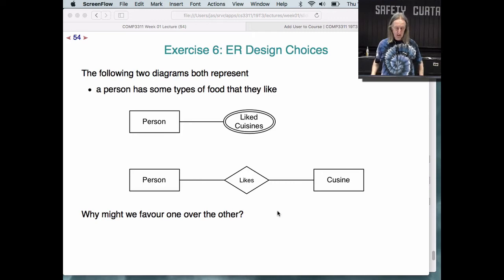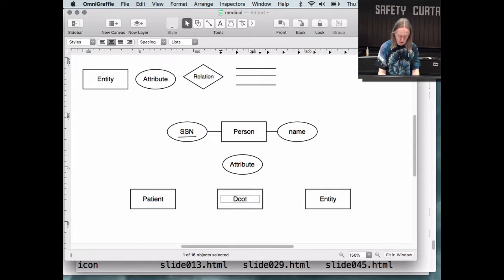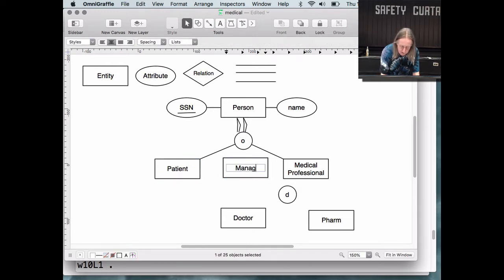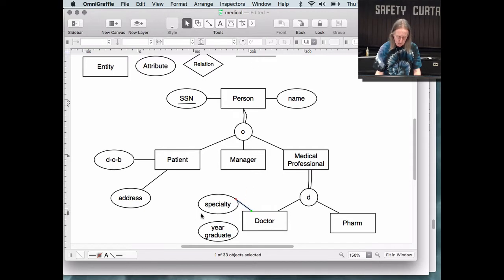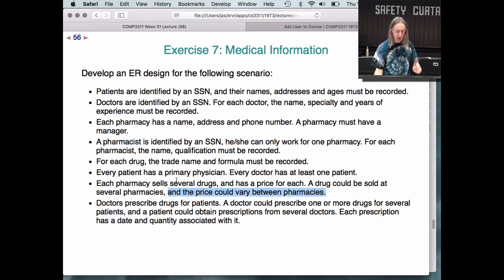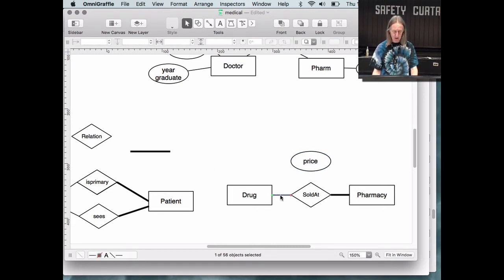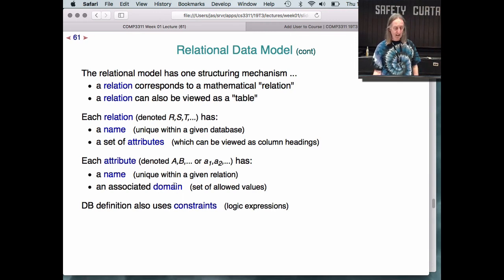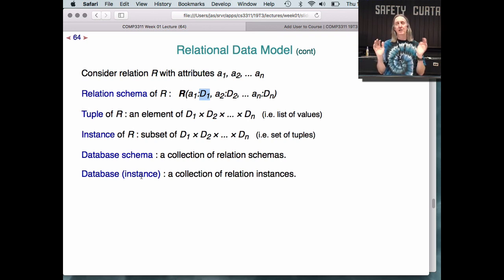COMP3311 19T3 Week 01 Lecture 4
ER Design, Relational Model